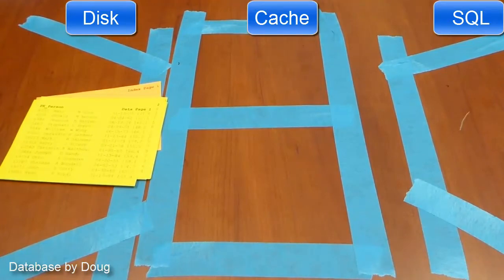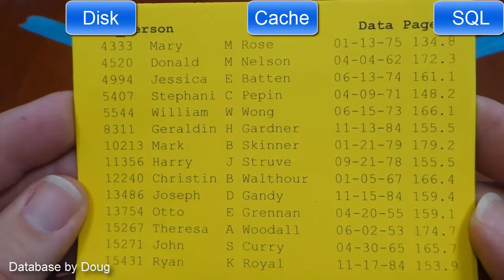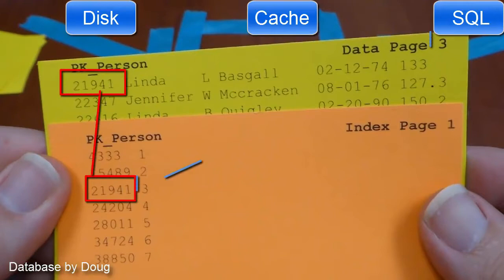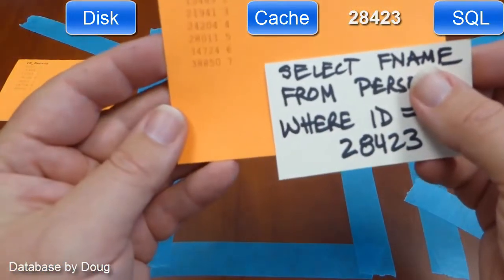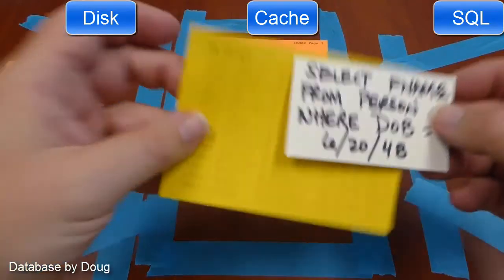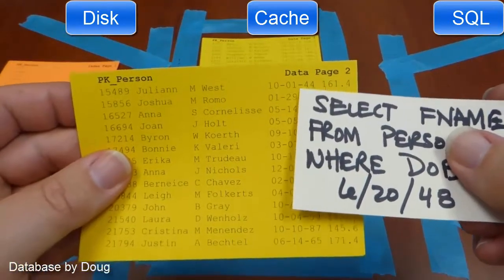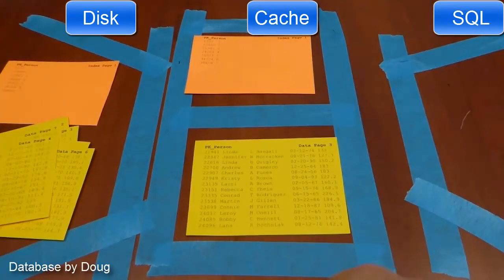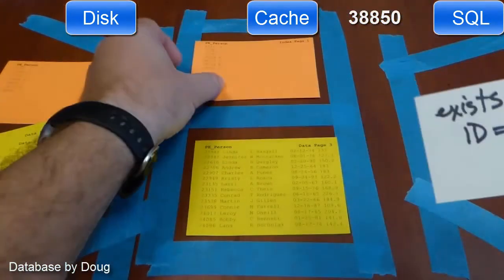Clustered Indexes and DB Caching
Second in the series of "Indexes on Index Cards", this video covers clustered index read operations and how the cache works on these operations in a relational database. Various queries and cache situations are covered, pointing out the logical and physical for each query and situation.